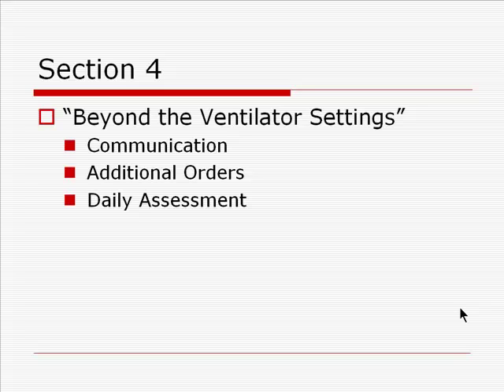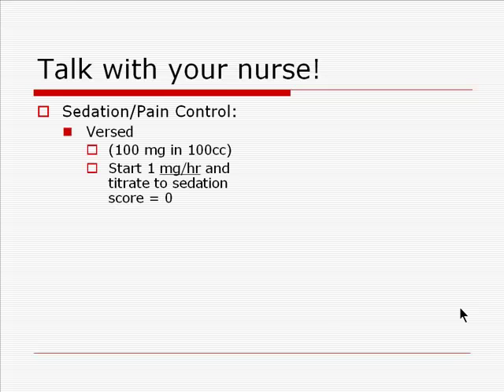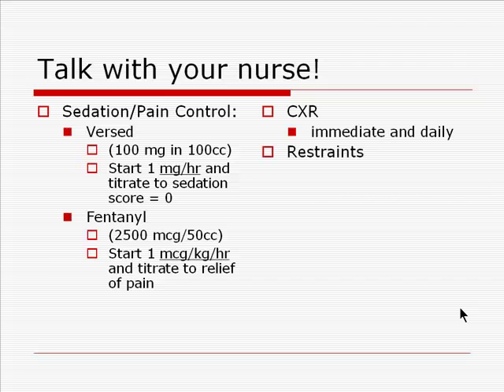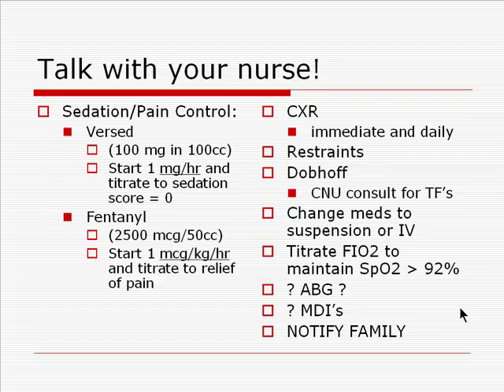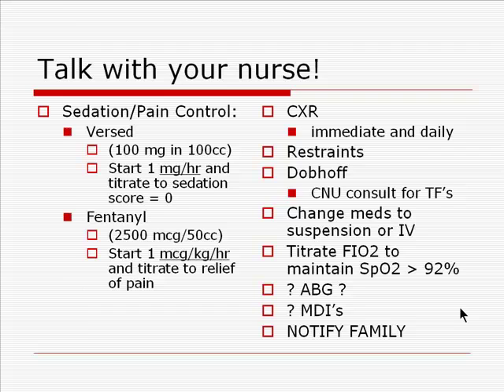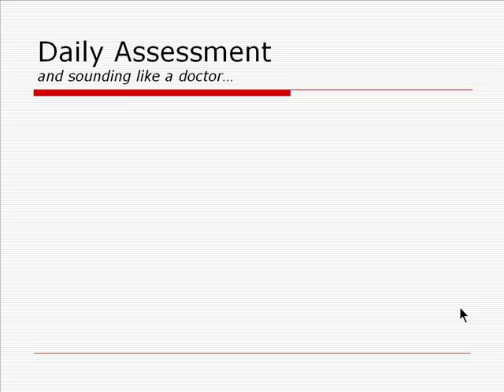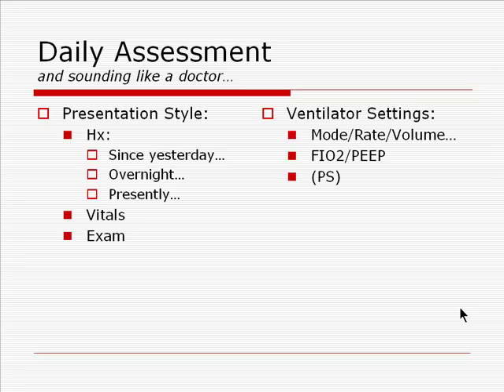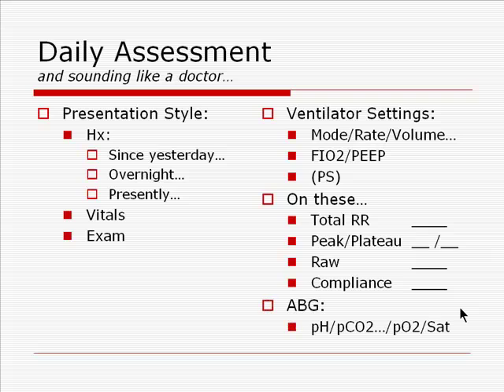Mechanical Ventilation Section 4